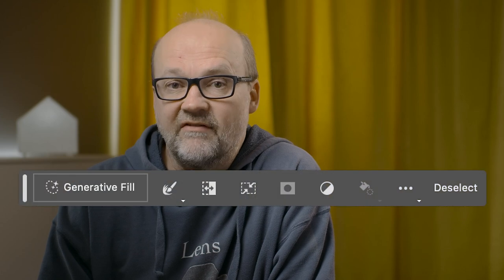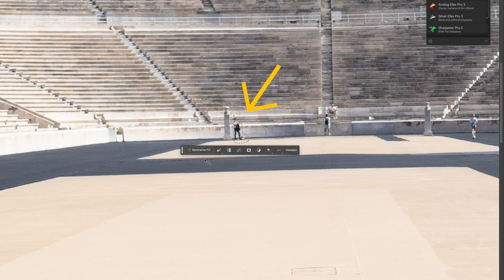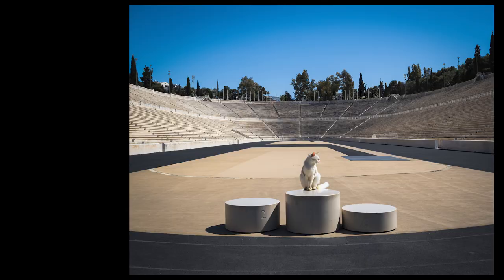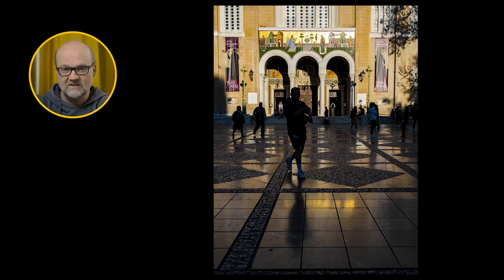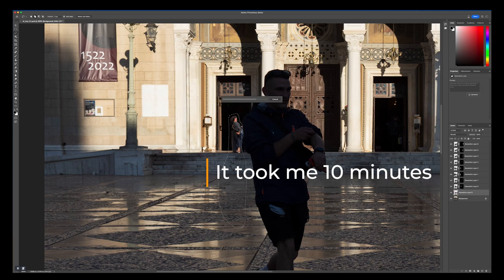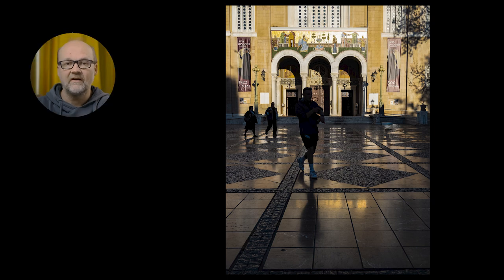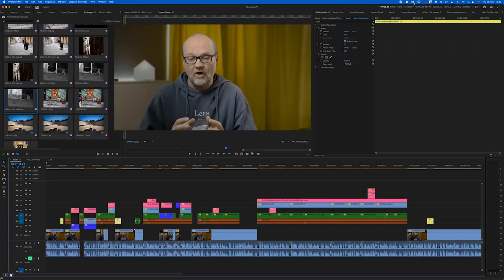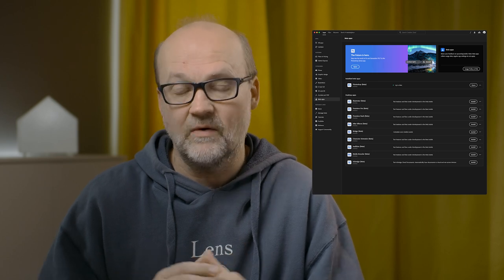Photoshop Beta is AMAZING!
Photoshop beta has a new AMAZING tool - Generative Fill. It can remove or replace almost any object in your photo really fast. It is truly revolutionary.

⏱Timestamps
00:00 Intro
00:17 How it works?
00:34 Adding Objects
01:27 Removing objects
05:24 Question about the Ethics
06:40 What do you think?
06:58 Do you want to test it?
07:40 Some fun!
08:02 Watch next.